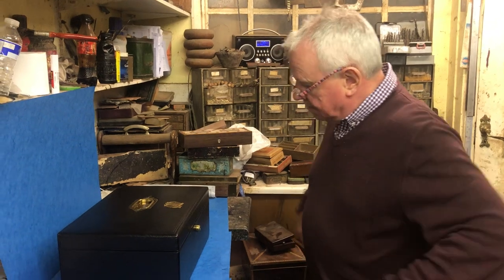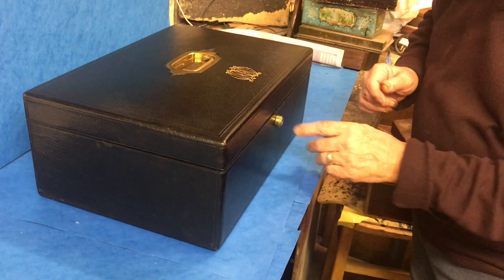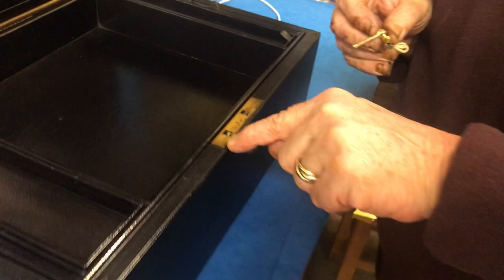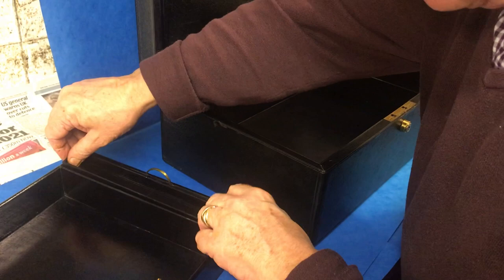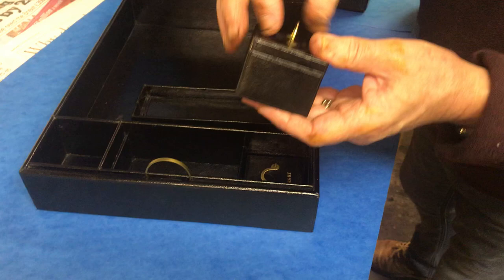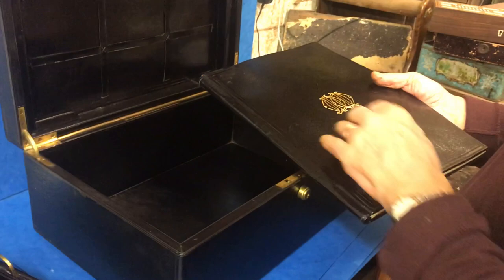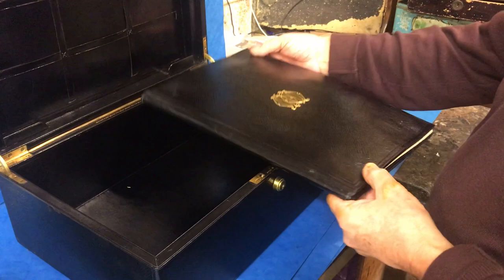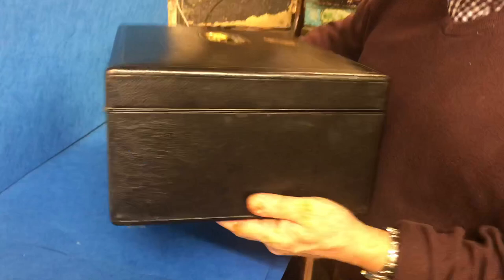Antique Stationery Box For Sale Online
This is a superb quality and condition leather stationery box, retailed by “Leuchars  and son 38 Piccadilly London and Paris” it has its original gilt keys ,original travelling ink and lights, a blotter fitted to the back of the inside of the box and it was originally belonging to the reverent John Oakley Dean of Carlisle 1882 which is engraved to the flush handle to the lid of the box. The Box measures: 40.5cm by 27.5cm and stands 16.5cm high.